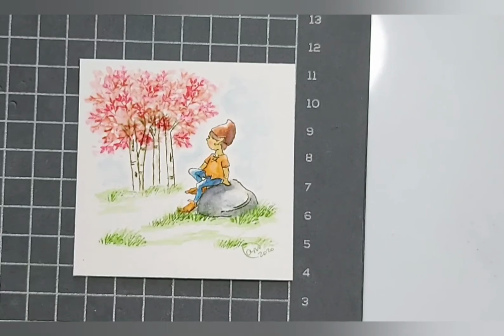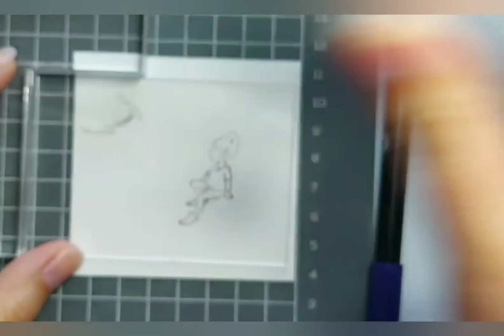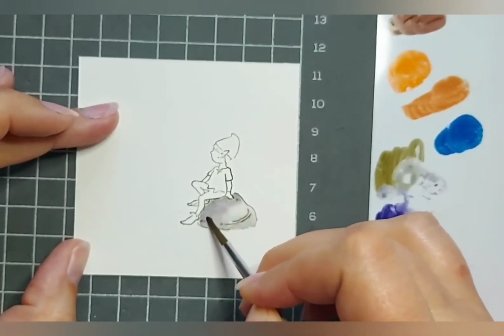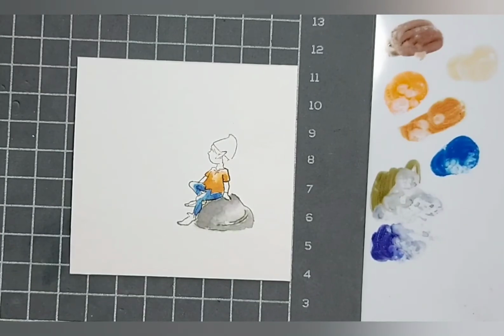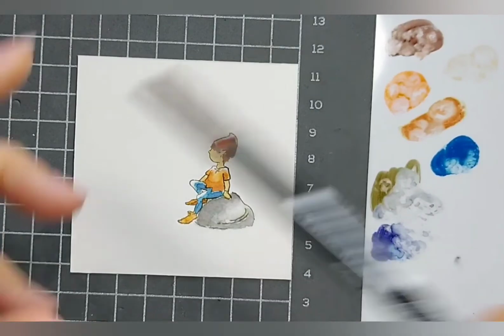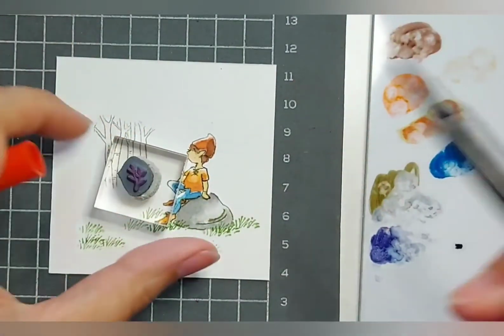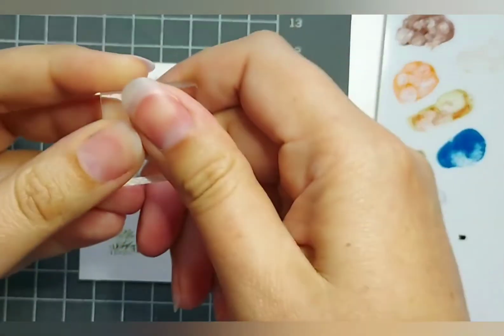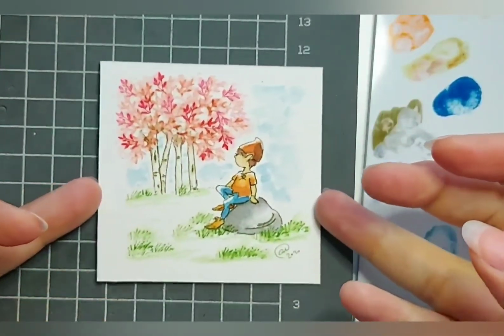Fall Elf Watercolor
In this video,  I'll show you how to create this cute Fall Elf Watercolor painting using stamps from Art Impressions and water based markers.